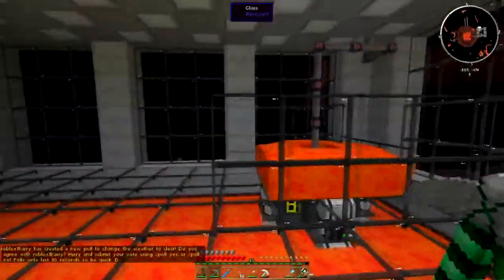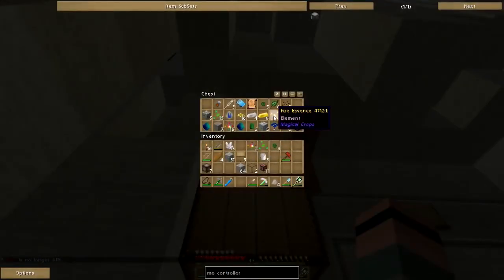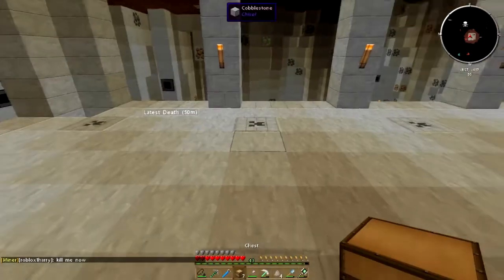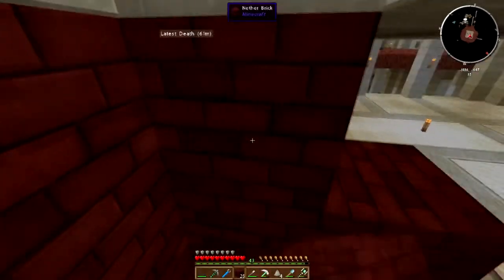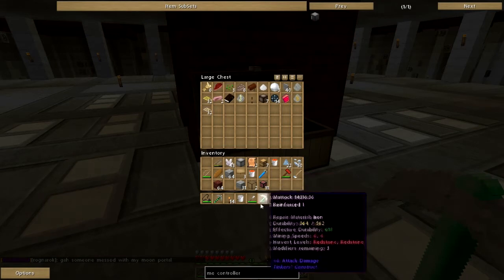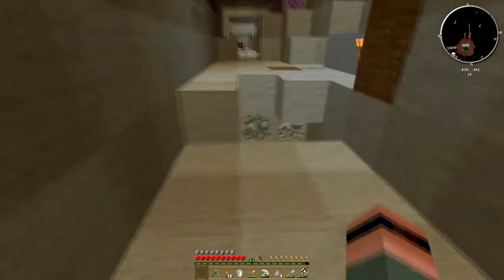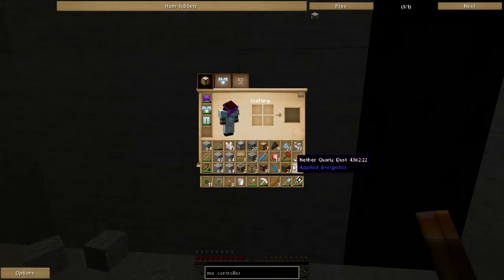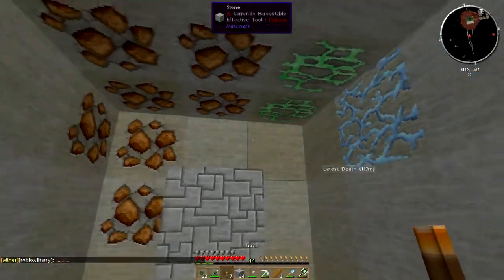YogsComplete Myranium Server Pt. 3: Zero Redstone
Don't have or want a G+ account? Still want to comment? Go here!

StumpCo's Overworld-Friendly Operation Initiative is in full swing--the Employee Recess Nature Atrium is coming along nicely, and Stump Tower is now 100% geothermal powered! Now my storage situation is an absolute mess, so it's time for me to get started on my ME network. However, this is going to require redstone and lots of it... and I'm fresh out.